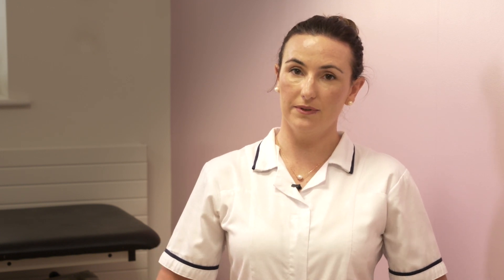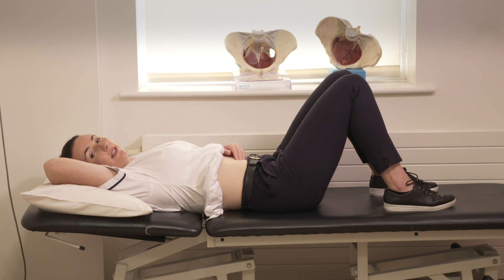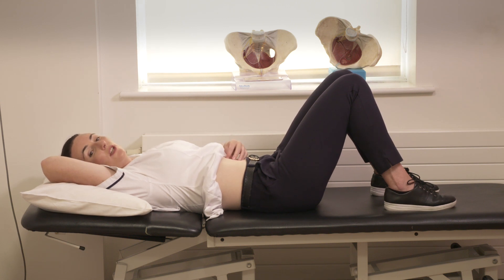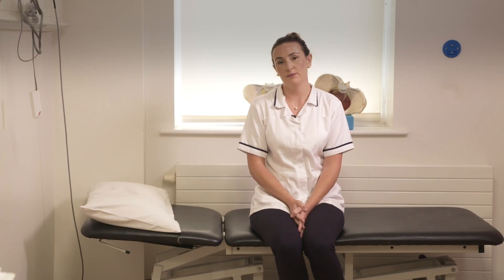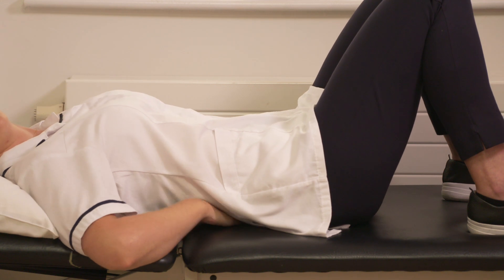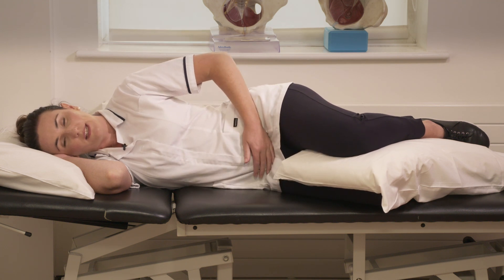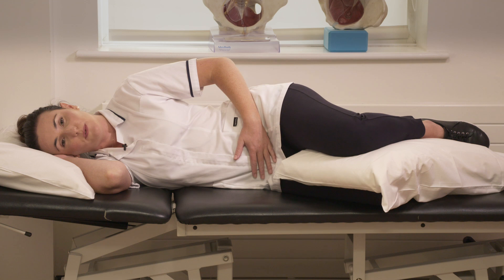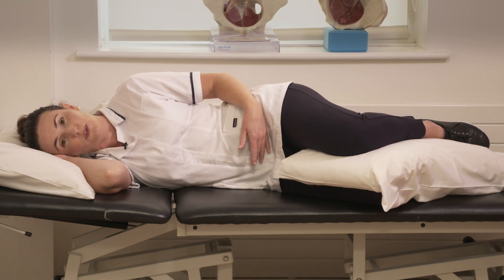DRAM and exercises to help your abdominal muscles to recover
Postnatal Education:  Cork University Maternity Hospital

Diastasis of the rectus abdominus muscle (DRAM) is very common post partum. This video gives you information on what is DRAM and also advice and exercises to tone your tummy muscles following the birth of your baby. It is suitable for women who have had a vaginal birth or caesarean section.